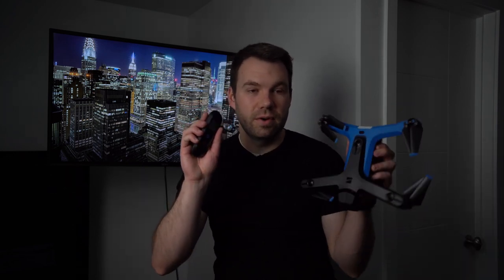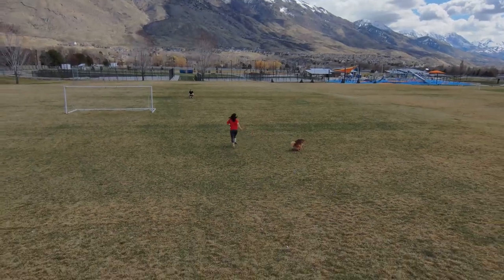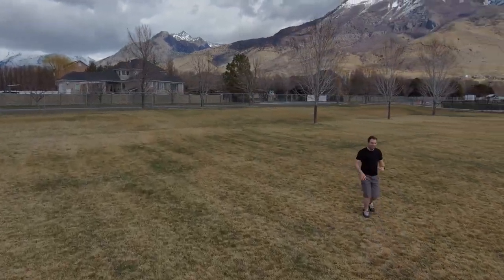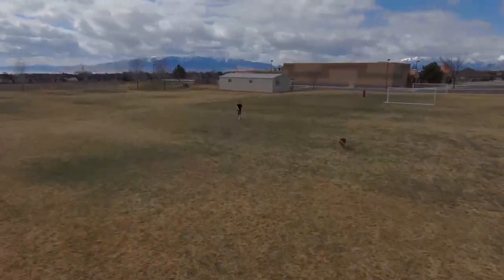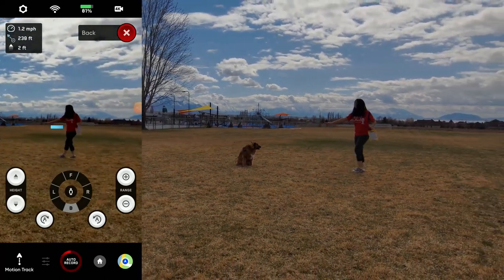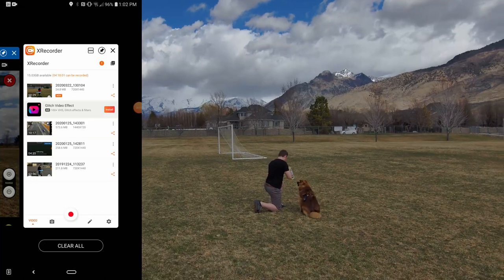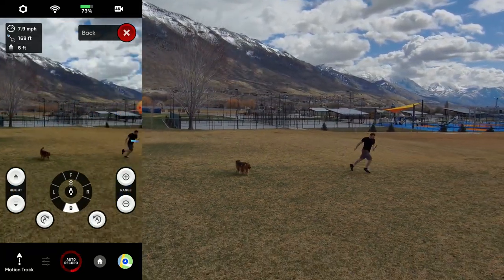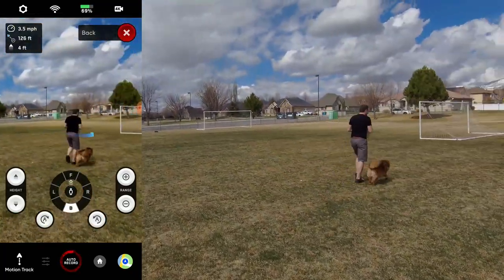Skydio 2 beacon - can it track a dog? Attempt #2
More video footage showing the Skydio 2 drone trying to follow the beacon attached to a dog.